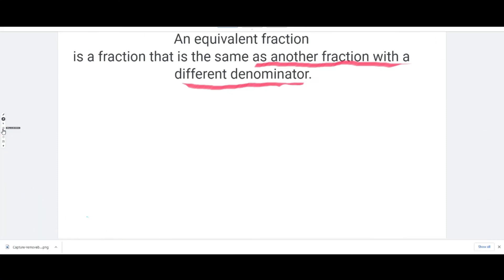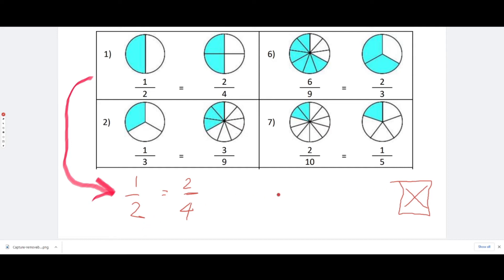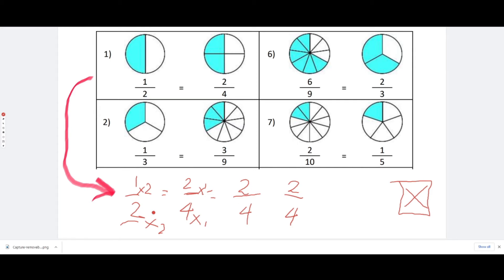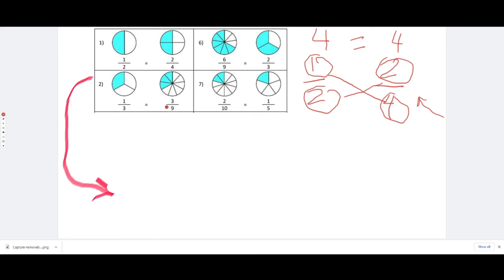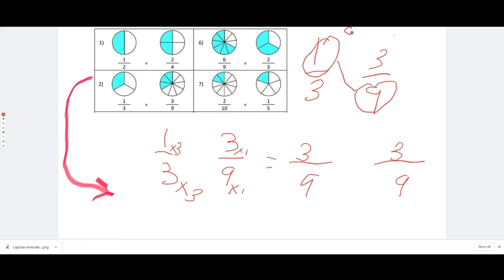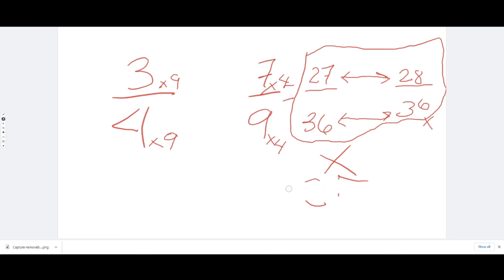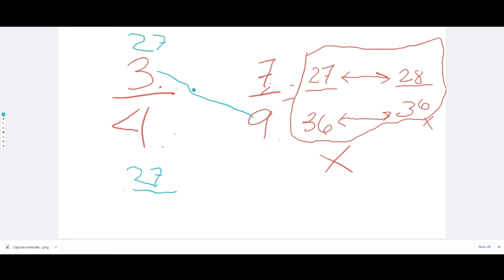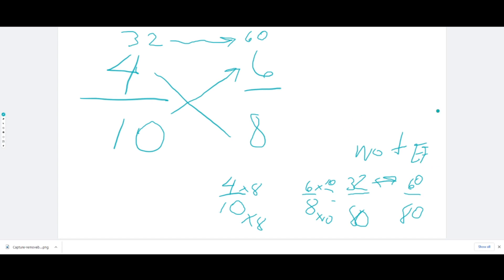Find Equivalent Fractions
Cross multiplication to find Equivalente Fraction